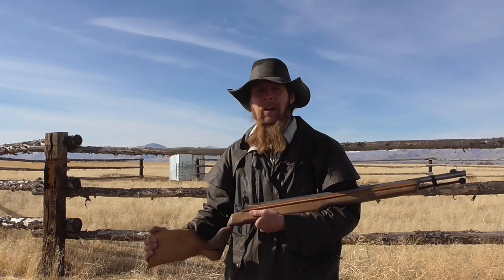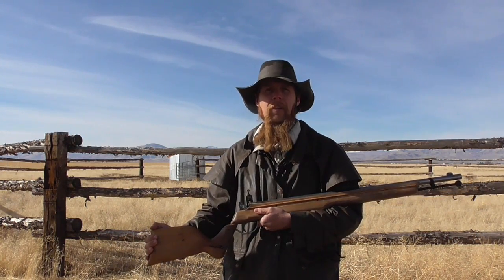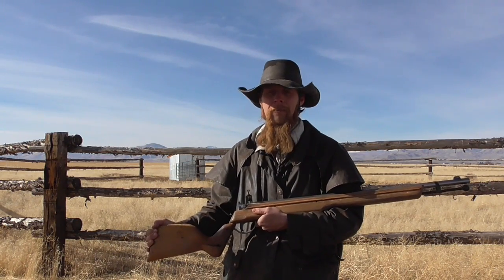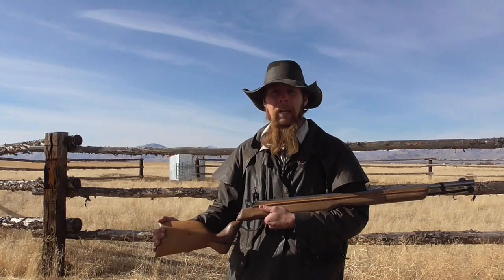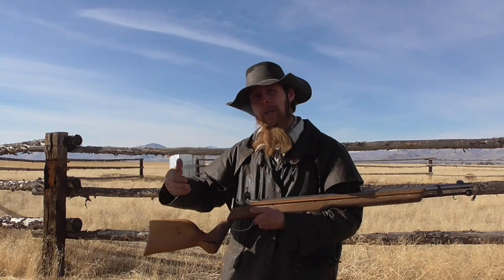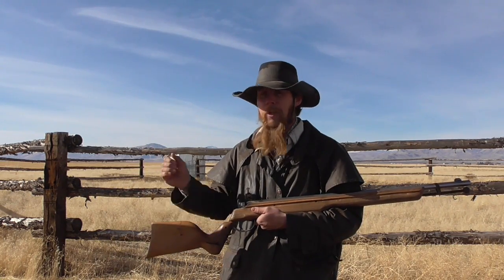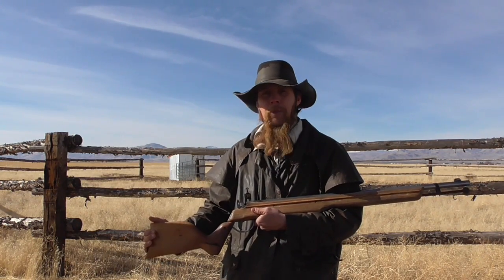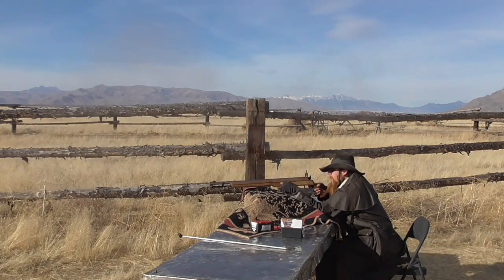Comparing Different Grades of Pyrodex (TIS176)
In this episode, the Idahoan compares the muzzle velocity of bullets fired from a muzzle loader using the three commonly available types of Pyrodex.